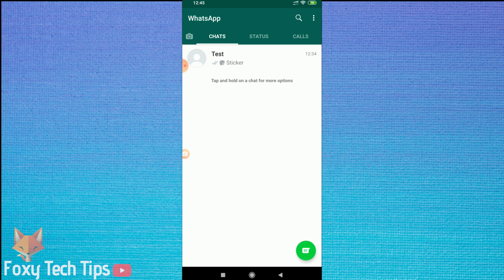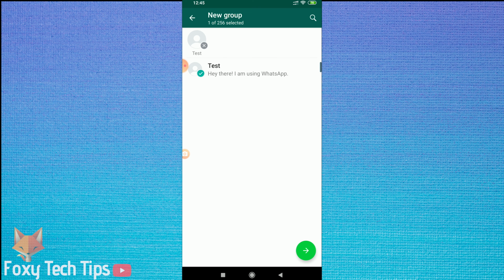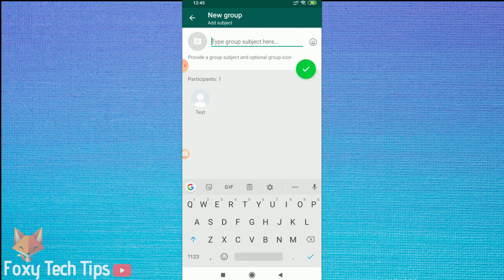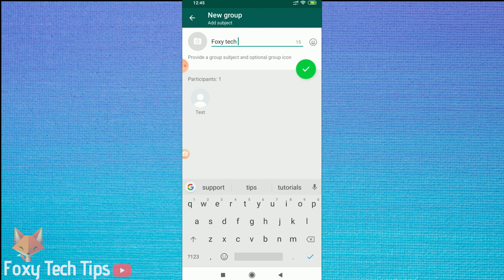How To Create Groups on WhatsApp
Easy to follow tutorial on Creating groups on WhatsApp! Learn how to set up and manage your own WhatsApp group now!

Steps:

- On WhatsApp, tap on the new chat button at the bottom right of the screen.

- Now tap ‘new group’.

- On this page select the people you want to add to the group and then tap the green arrow button once you’re done.

- Now give a name to your group and also set a profile image for the group.

- Tap the green tick when you’re done.

- Your group will now be created and active.

- Tap the group name up top to go to its info page.

- You can add a group description here.

- You can make other people admins of the group, just long-press down on their name to bring up options and then tap on ‘make admin’ . you can also remove people from the group here the same way.